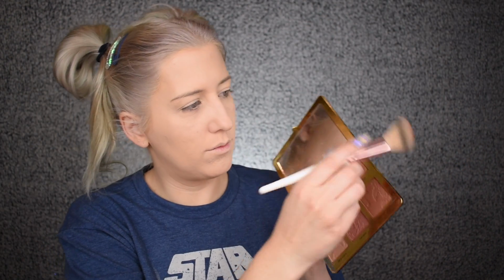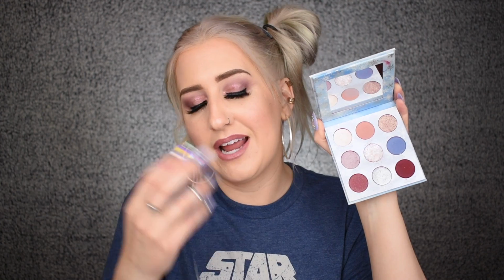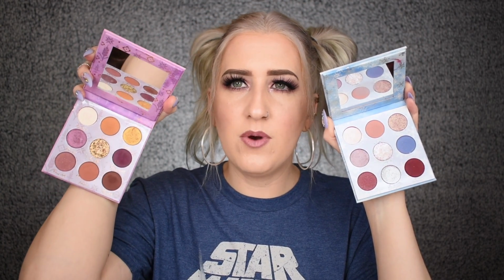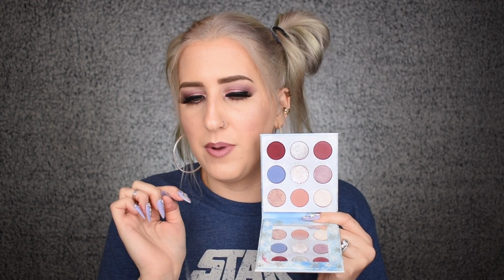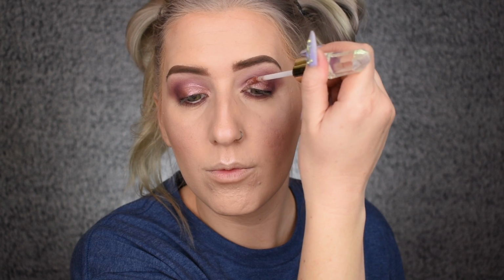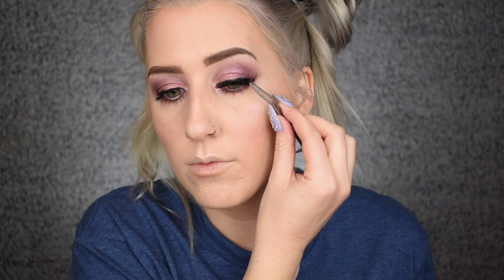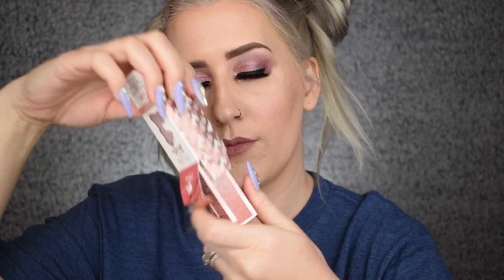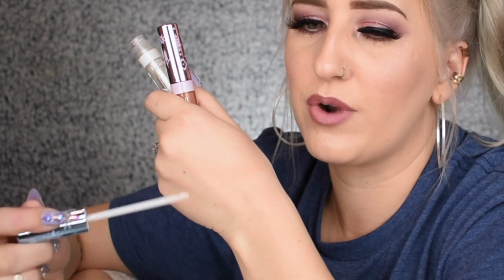Makeup I BOUGHT JUST FOR THE PACKAGING!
Yikes! These companies sure do know how to get us, don't they?! In this chit chat style video I will show you all the Makeup I Bought JUST FOR THE PACKAGING! I'm a sucker for sparkles, crystals, and character packaging. That's pretty obvious now! But do I have any makeup regrets? Was what was on the inside REALLY count? Let me know if we have any purchases in common!

Elf Jelly Pop Primer
Tarte Foundcealer
Jeffree Star Magic Star Concealer
Milk Blur + Set Setting Powder
Too Faced Natural Face Palette
ColourPop X Sailor Moon
ColourPop X Disney
Smashbox X Hoodwitch Crystalized Collection - @ Nordstrom Rack (Also check local TJMaxx, Marshalls)
Too Faced Then & Now Eyeshadow Palette (I can't believe they still have this)
Pur X Barbie (nude lip shade "Classic")
Jeffree Star The Gloss in Wizard's Glass

🎥Filming equipment?
CAMERA:
using the 18-55mm lens, Aperture 3.4, ISO 100, Shutterspeed 1/50
🎙MIC:
Deity V-Mic D3
Boom Stand
💡LIGHTING:
Neewer 18 inch Ring Light with tripod & carrying case
Neewer 18 inch collapsible soft box cloth diffuser
Neewer 700W Soft Boxes Set
EDITING: iMovie

This is a chit chat style video where I show and tell all the makeup I bought just for the packaging! Do I have any makeup regrets? Do I have any favorites or fails?

I am a cruelty free beauty youtuber that is totally makeup obsessed. I love to review new launches, create in depth yet easy to follow tutorials, and share personal beauty favorites!